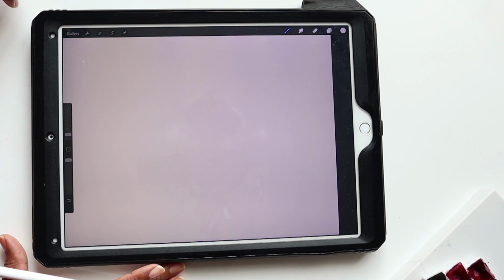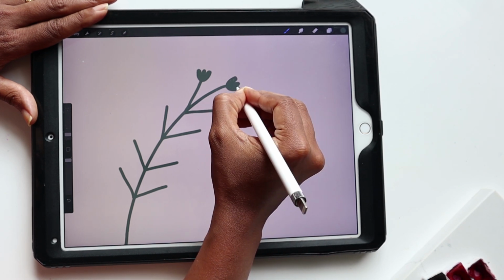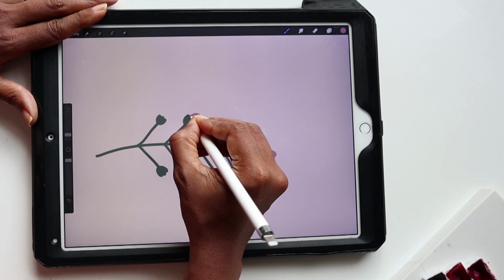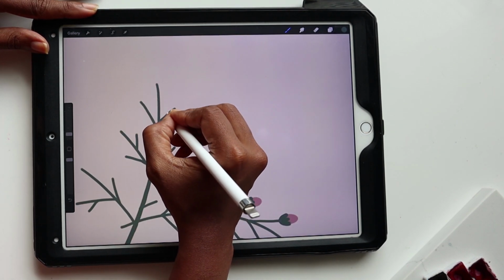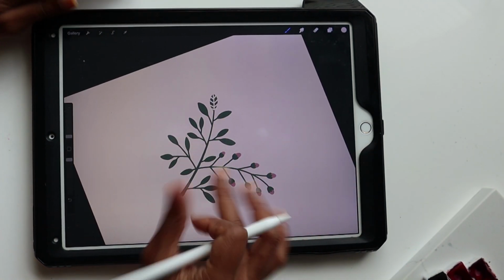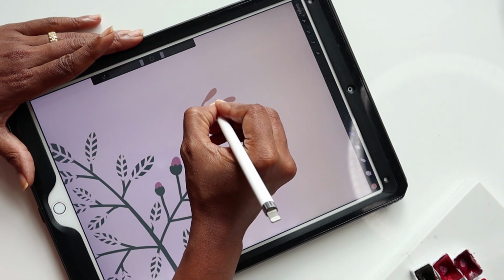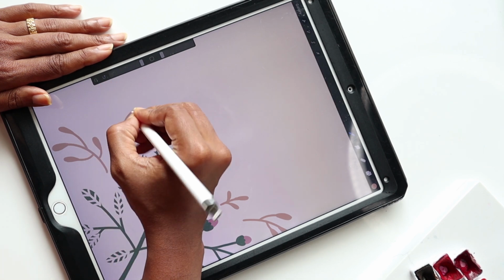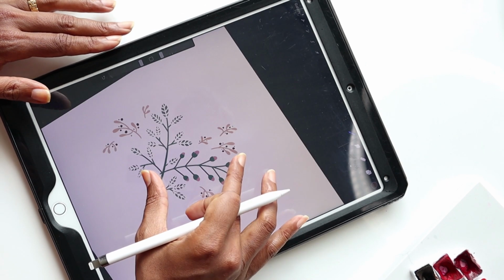Drawing leaf doodles in Pocreate App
Here's three different styles of leaf foliage that you can learn to illustrate using procreate so you can then move on to creating your very own patterns and compositions.